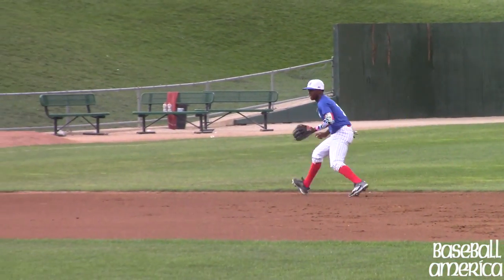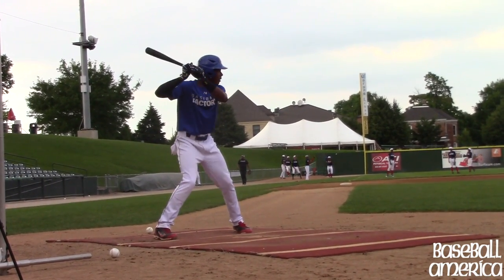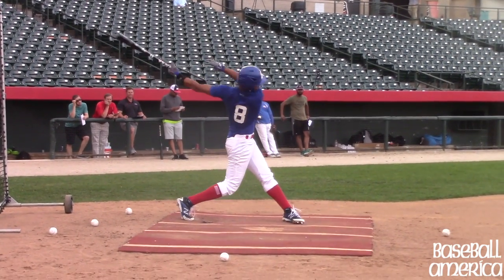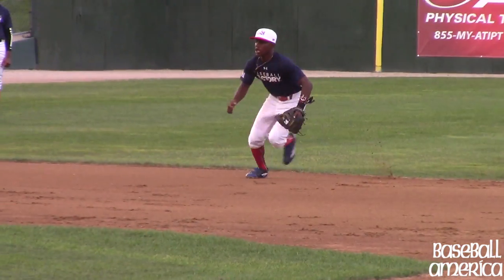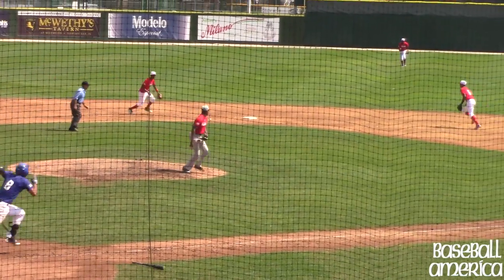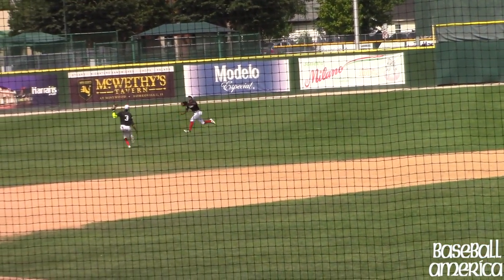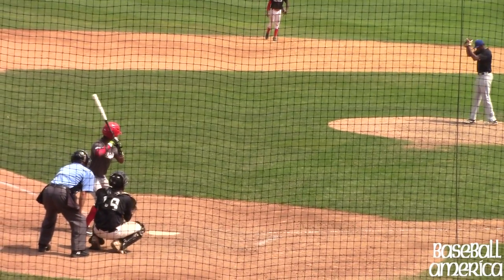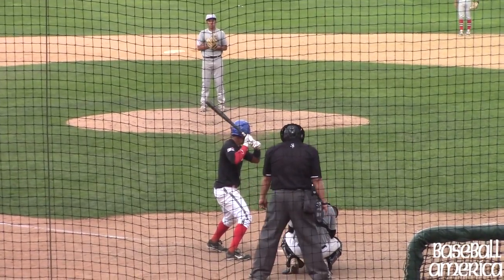INSIDE LOOK AT SCOUTING A DOMINICAN PROSPECT SHOWCASE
Ben Badler takes you behind the scenes of what happens at a showcase for Latin American amateur prospects at a Dominican Prospect League event.